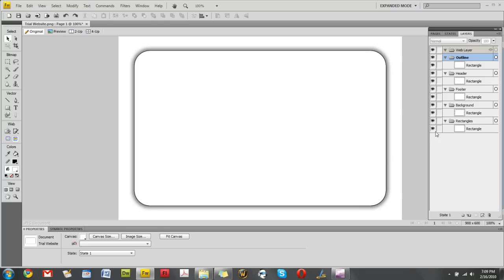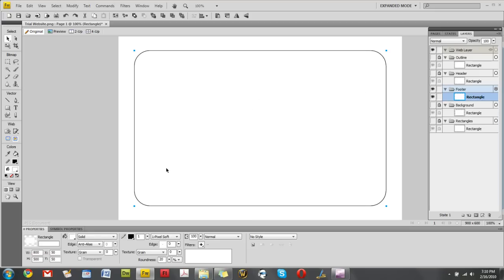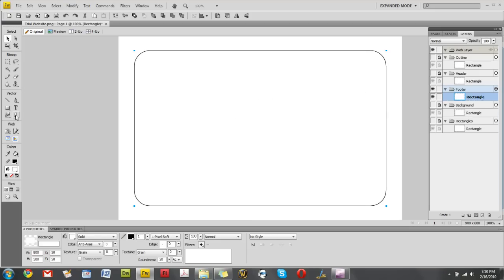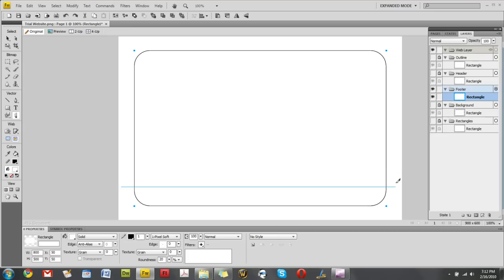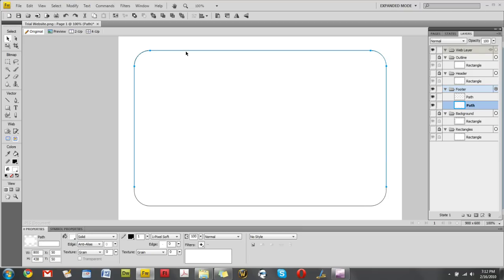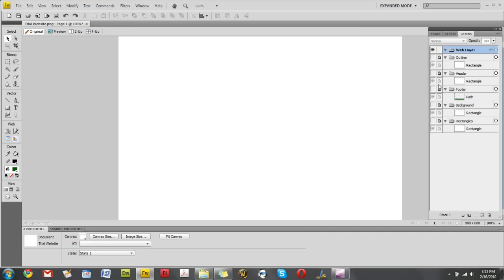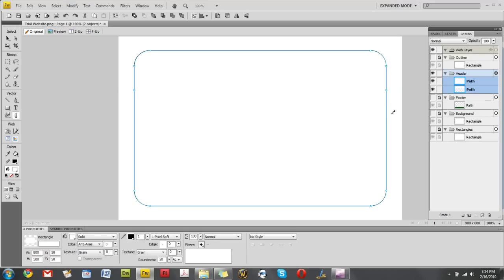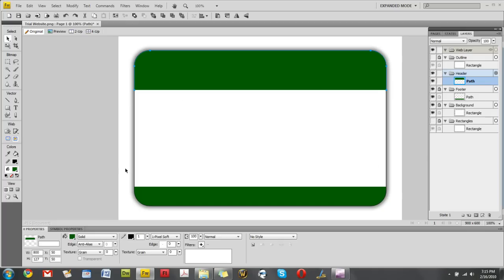Full Website Part 3: Wielding the Knife Tool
This portion of the tutorial series works with using the knife tool to create the areas that will become our site's footer and header.